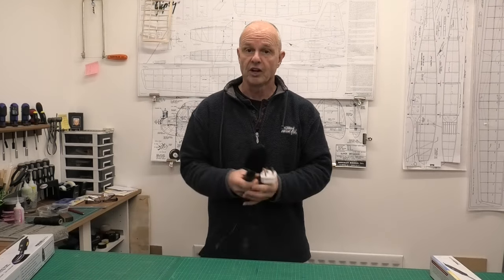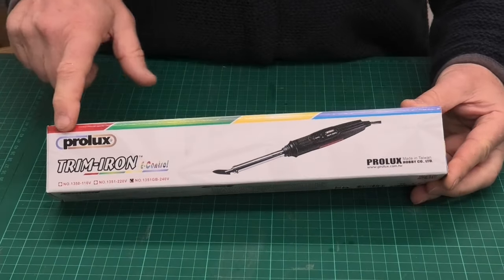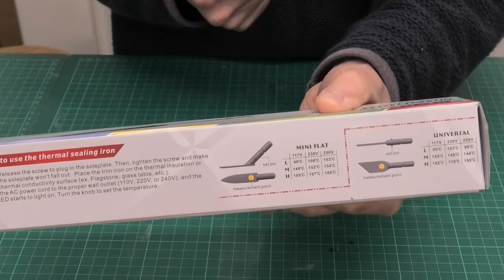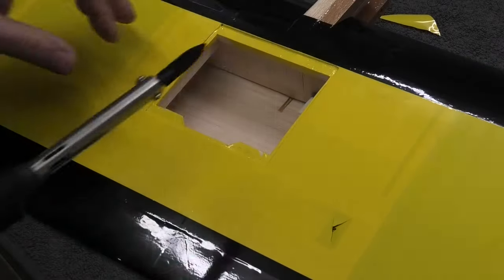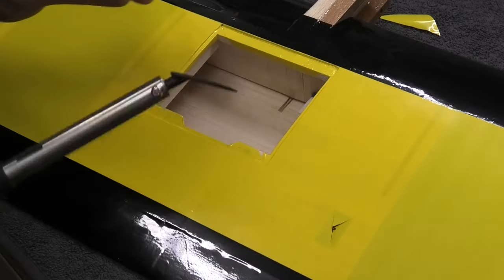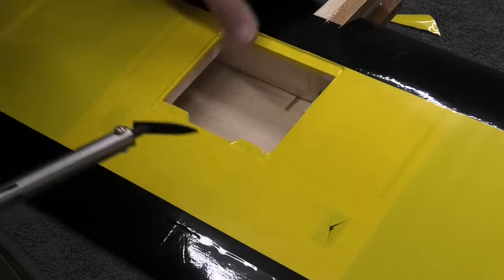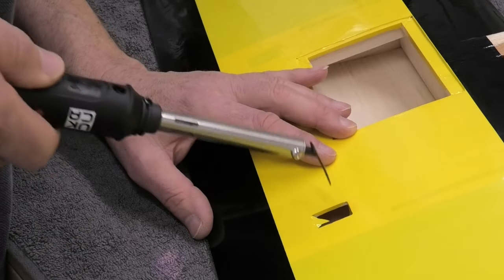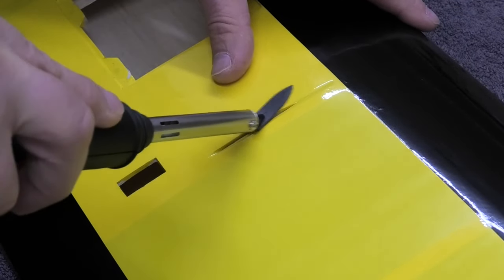Prolux Trim Iron - Review - RC Balsa Aeroplanes - Heat Shrink Film Covering Iron